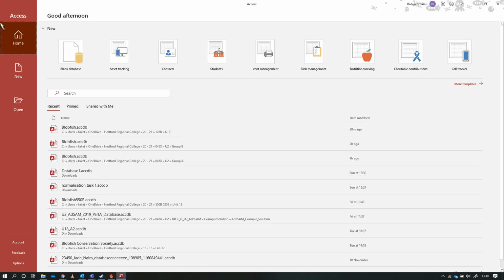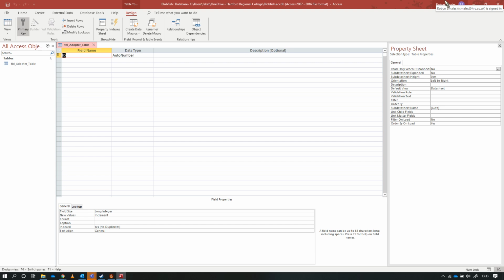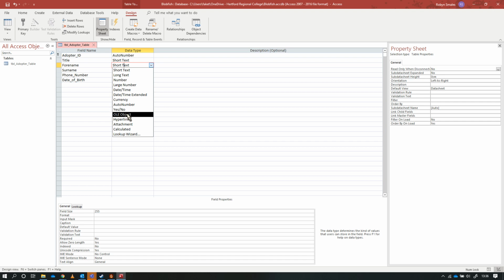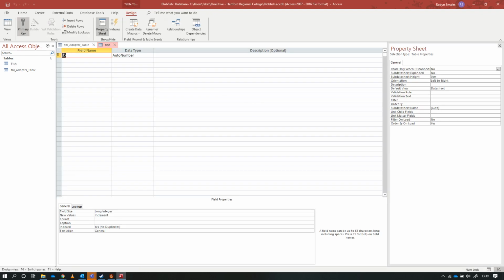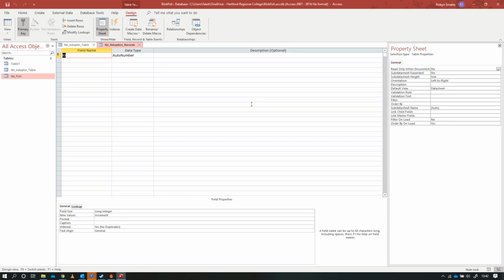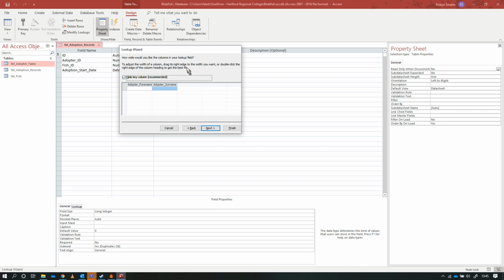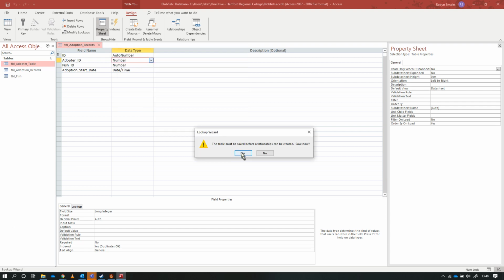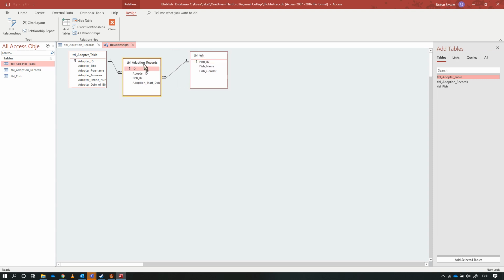Relational Database in MS Access (Aim: BTEC L3 IT 2016 Unit 2) Creating tables and Relationships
Creating and linking tables in MS Access

This covers how to set up Access for the evidence for Task 1 of the BTEC L3 IT 2016 spec, unit 2 part A exam.